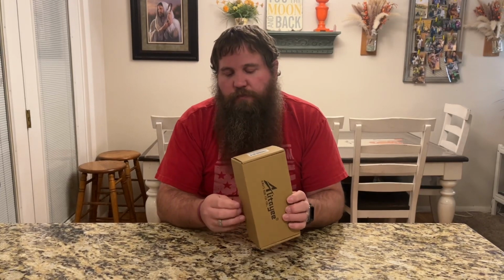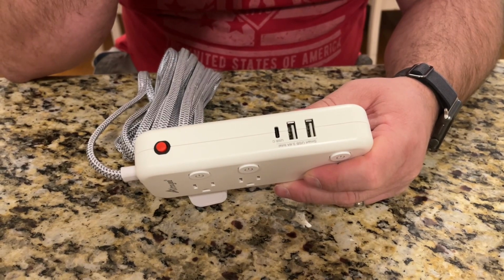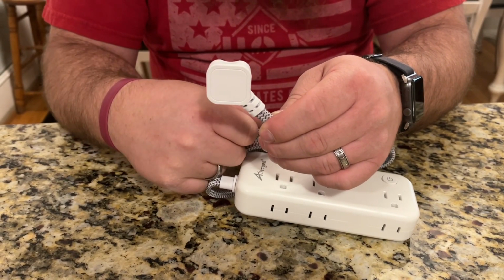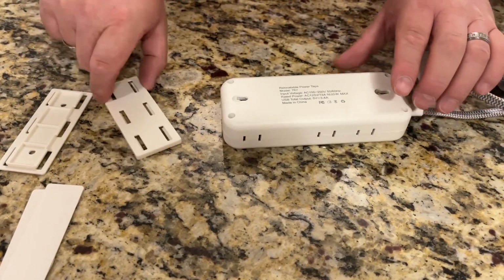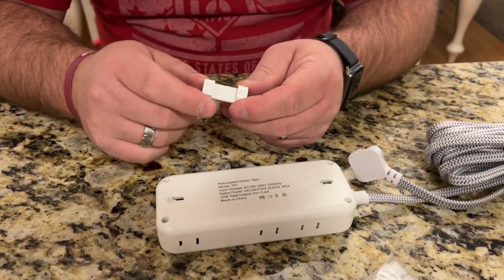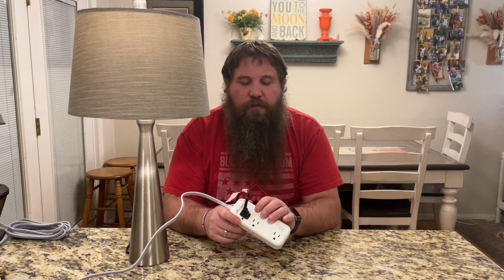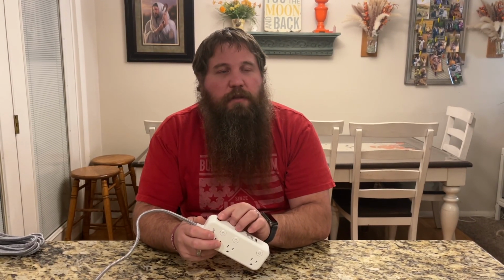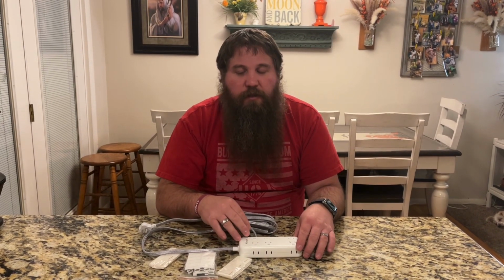Power Strip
15FT Surge Protector Power Strip with Individual Switches 6 Outlets 3 USB(17W USB C), Ultra Thin Flat Plug Braided Cord, Wall Mount Extension Cord with Overload Protection for Home Office Dorm 1625W